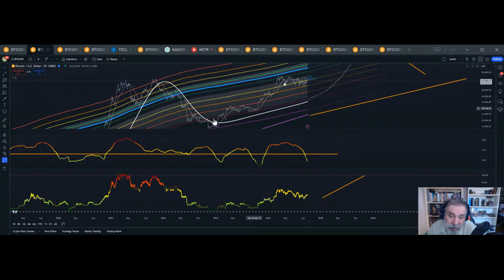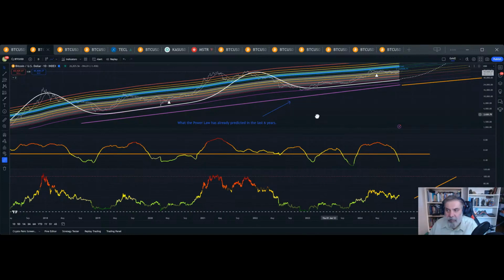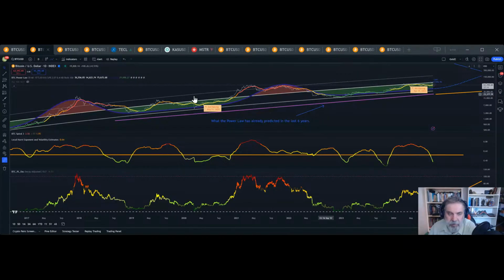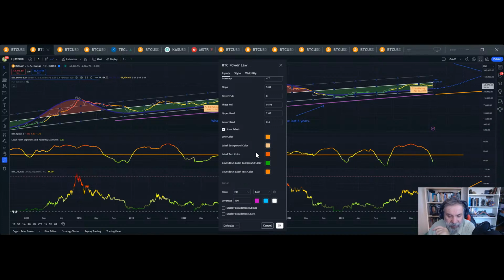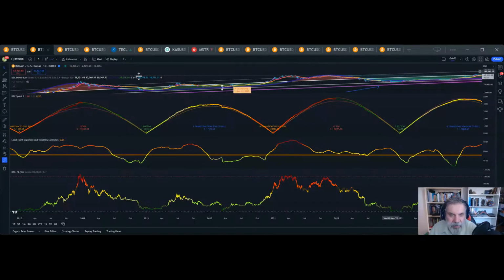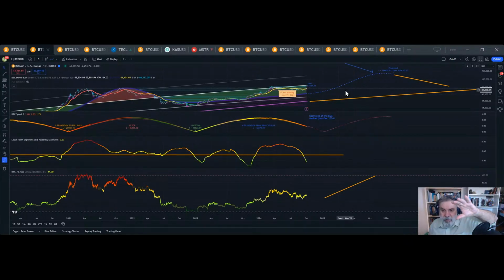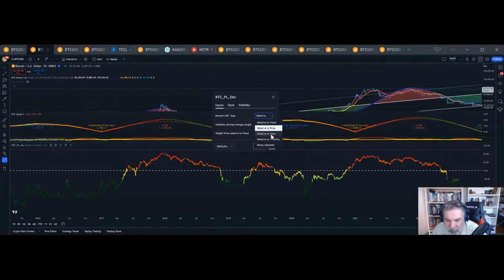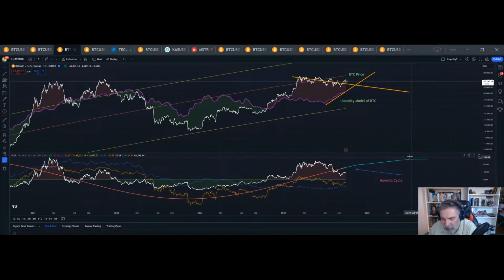Power Law Discord Group Training Session 9/30/2024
We welcome the new Discord members and we discuss the power law in general and the Power Law Indicators.